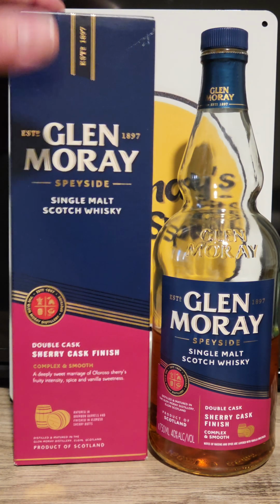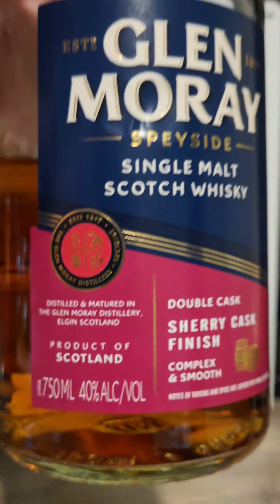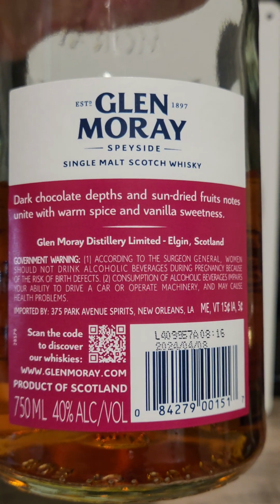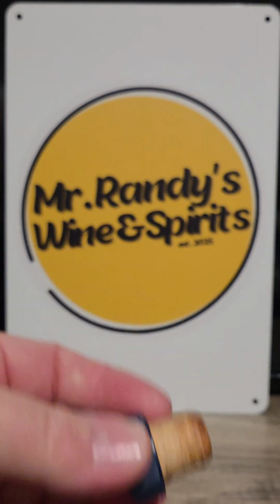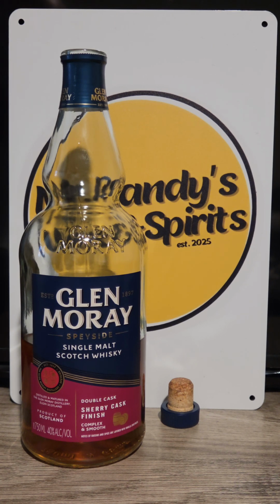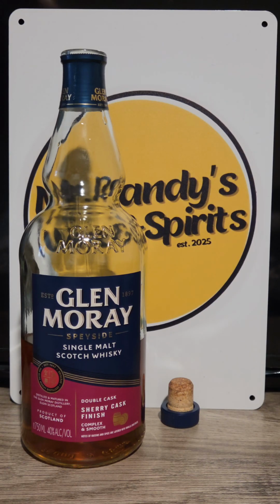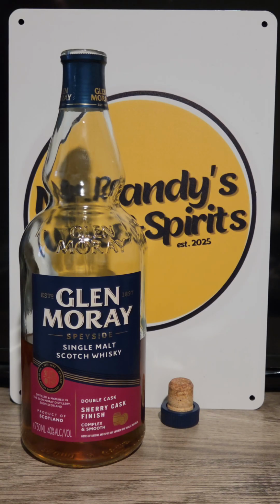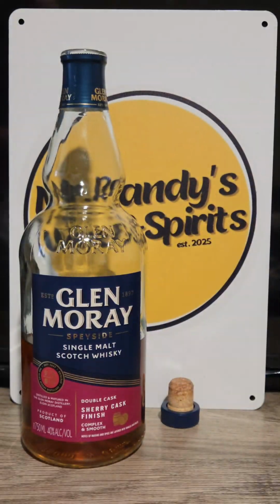Glen Moray Double Cask Sherry Finished Speyside Singe Malt Scotch Whisky Full Review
Review No. 561